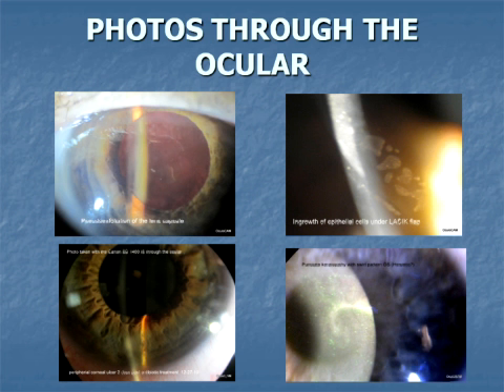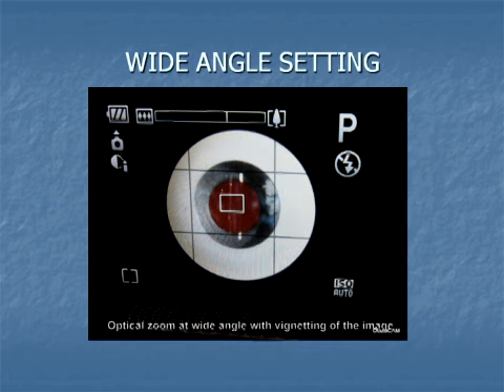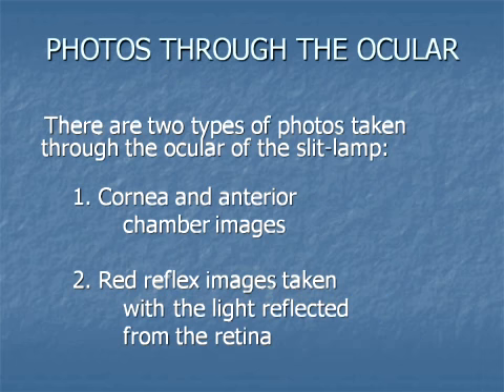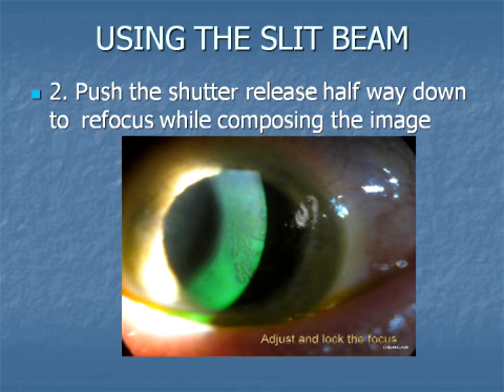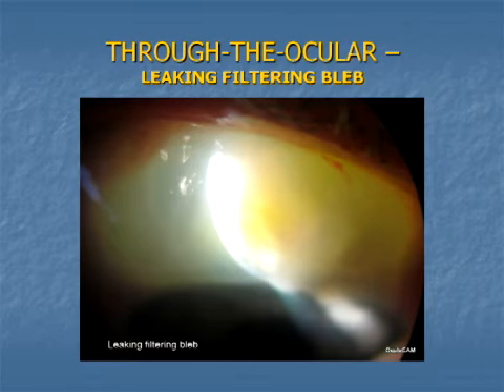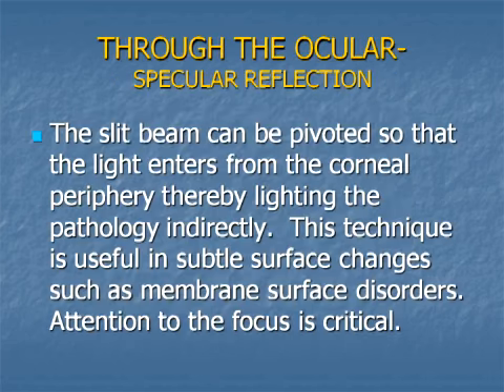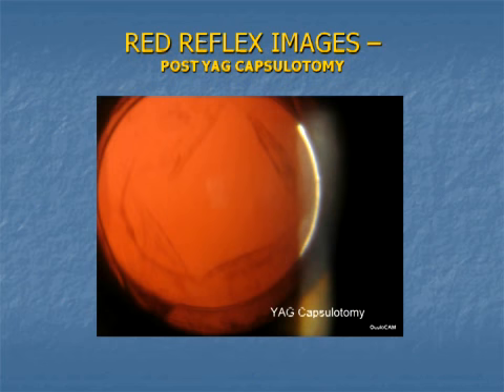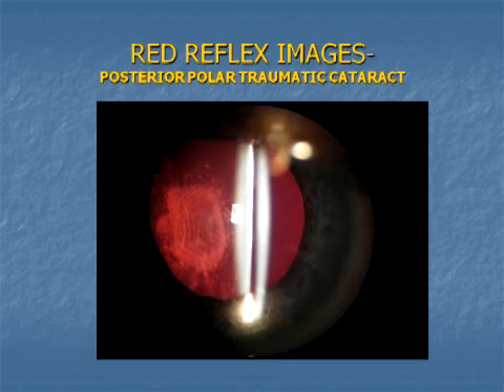OculoCAM through ocular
Video describing techinque of opthalmic photographs obtained through slit-lamp ocular using OculoCAM system